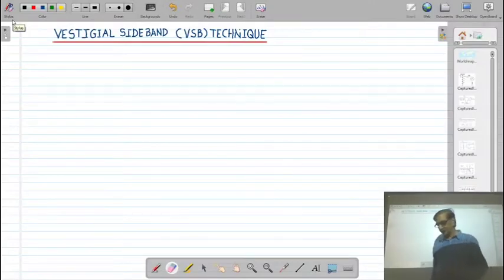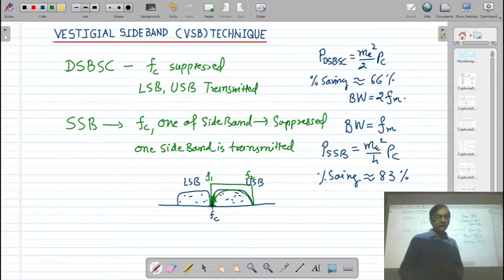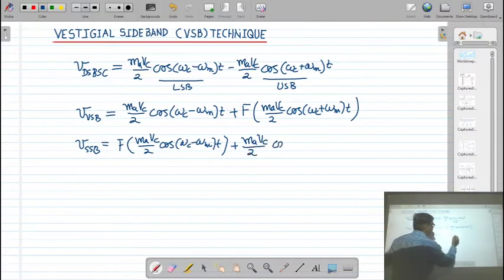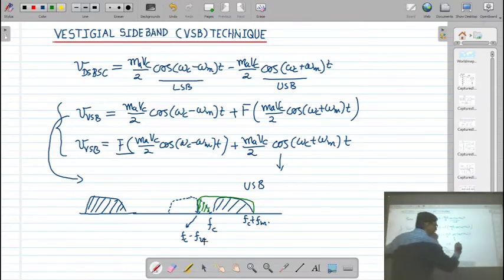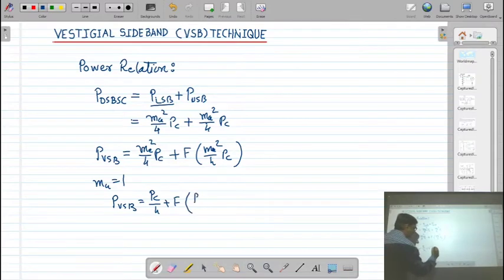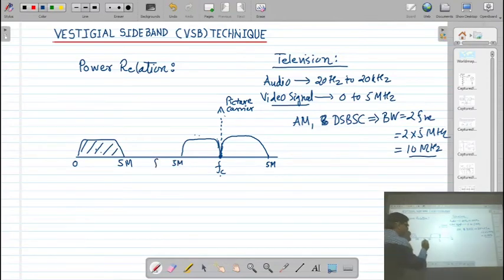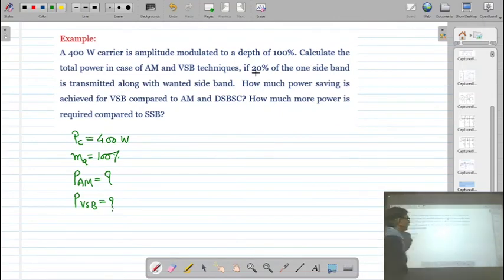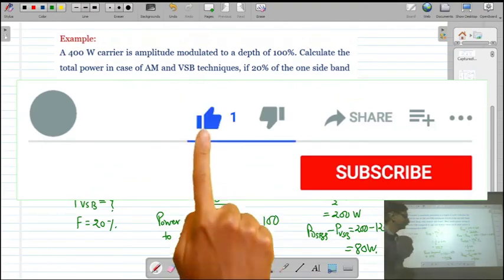VSBSC Technique_LECT_10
This video lecture on communication is for Bsc(Physics), Bsc(electronics),Electronics and electrical engineering students.
In this lecture VSBSC technique and its advantage is explained.